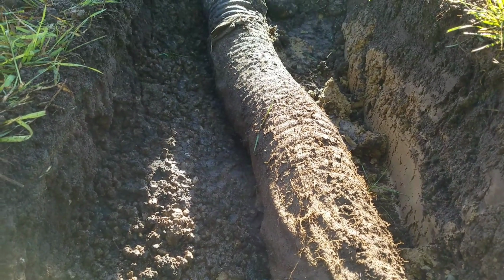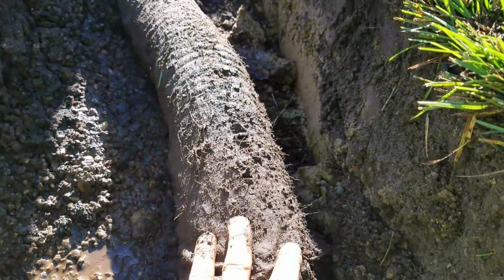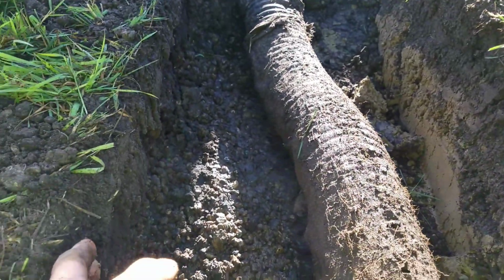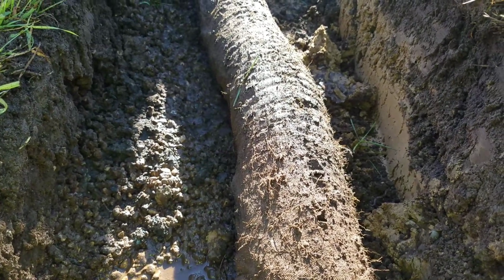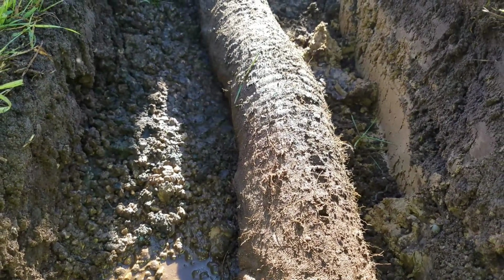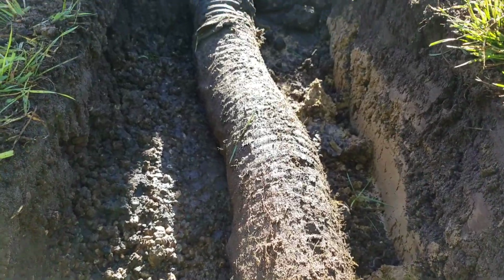Don't use a drain sleeve / pipe sock with a FRENCH DRAIN in Michigan 2/2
Oakland Township, Macomb Township, Washington Township, Clinton Township, and Shelby Township.  French Drain Experts in Oakland, Macomb, St. Clair, and Lapeer Counties.